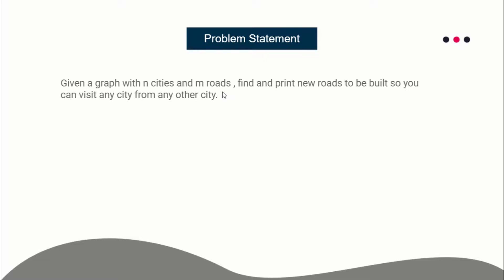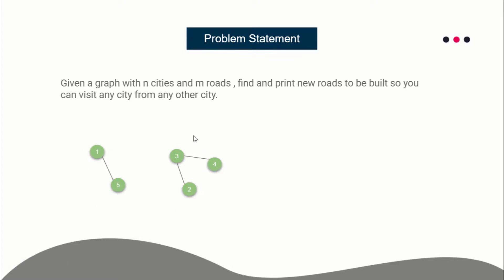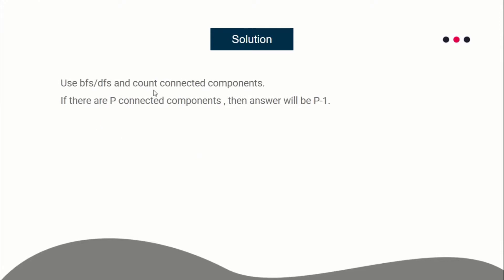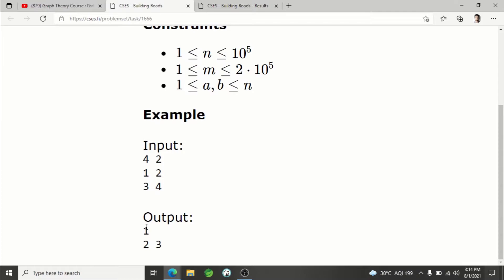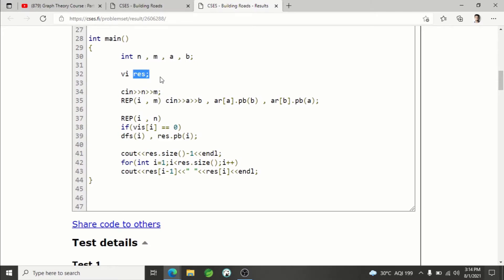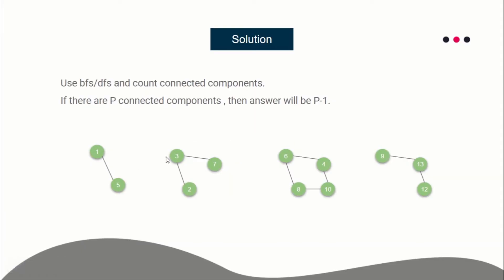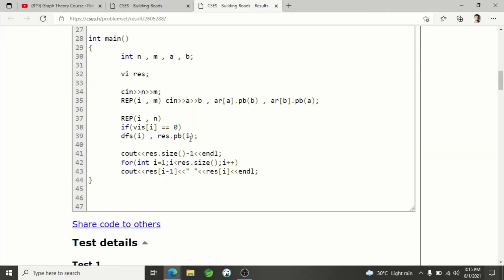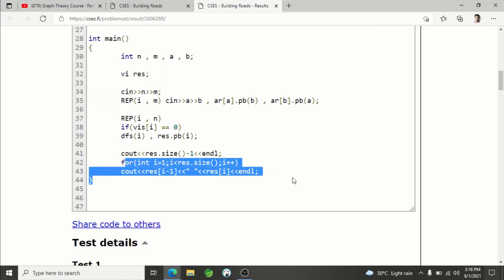E02 : Building Roads | Graph Algorithms | CodeNCode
In this lecture we will solve problem "Building Roads" taken from CSES graph algorithms section.